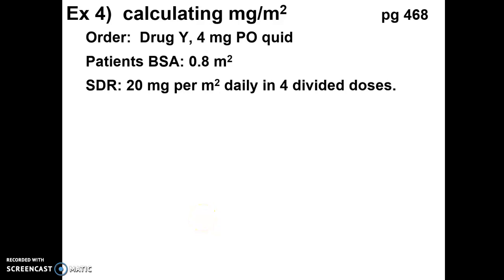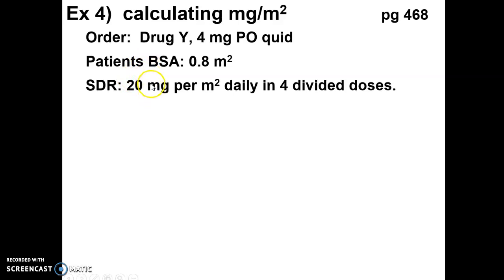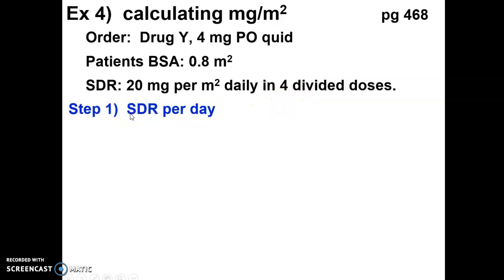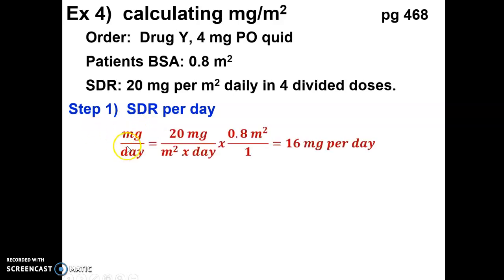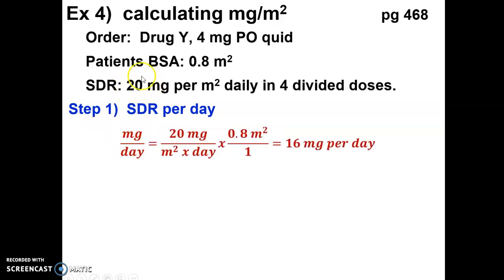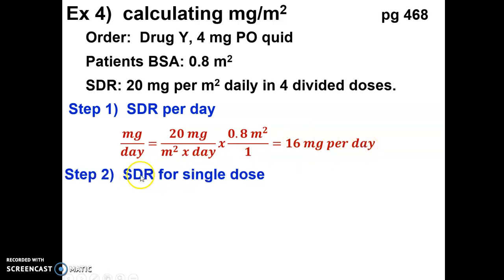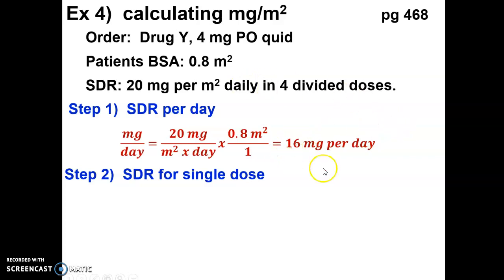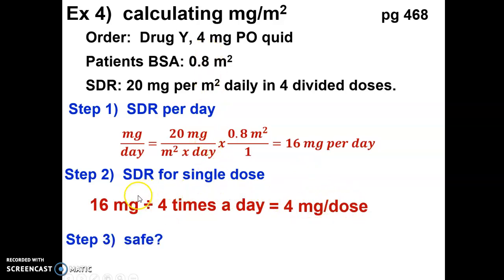MHC Ch 13 SDR bsa